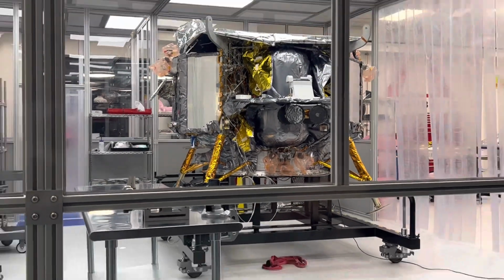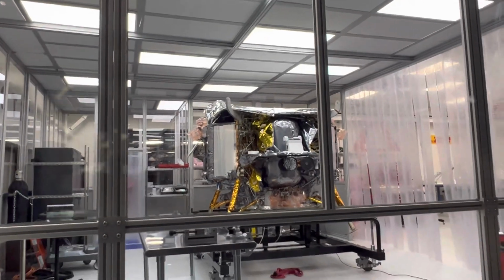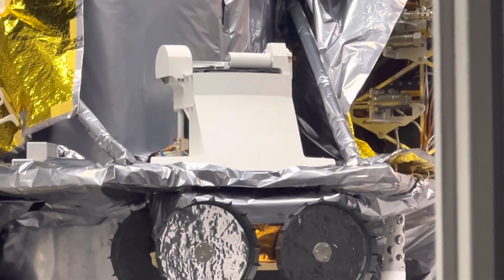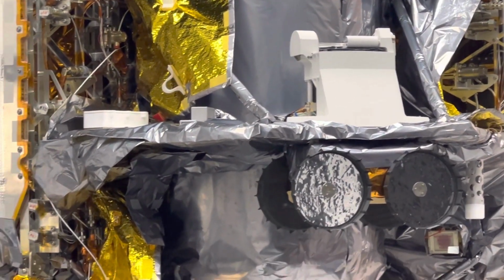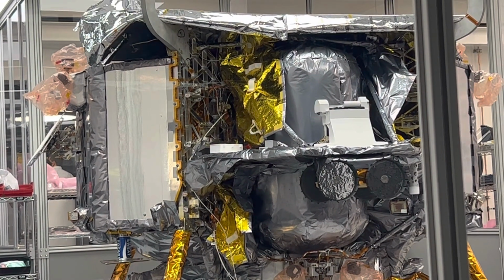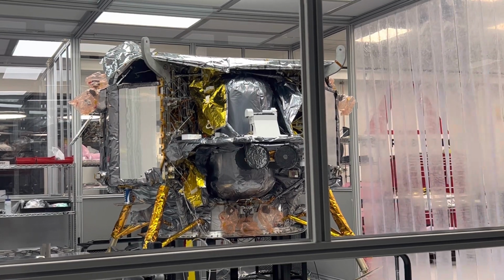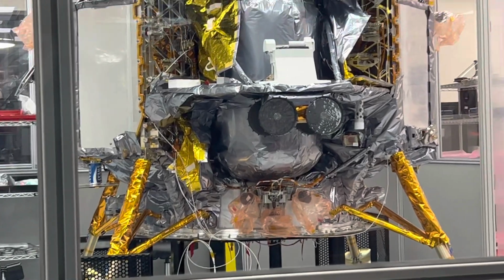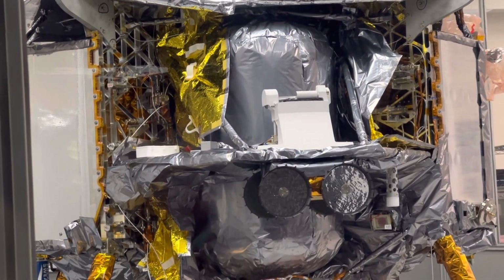Messages to the future on the Moon 🌙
Messages to the Future on the Moon 🌙 | Moonshot Museum 898

Description:
Are you curious about what messages we've left for the future on the Moon? Look no further than Moonshot Museum 898! Our team has compiled a collection of fascinating and thought-provoking messages that were left behind by humans on the Moon.

In this video, we explore some of the most interesting and creative messages that have been left on the Moon, and discuss the significance and impact of these messages on future generations.

Key takeaways:

Discover the hidden messages left by humans on the Moon
Explore the significance and impact of these messages on future generations
Video Content:
00:00​ Introduction
00:45​ Moon Messages
02:13​ Significance and Impact
03:45​ Call to Action

Social Media Links:
Follow us on [Instagram](link here) and [Twitter](link here) for more fascinating content on space exploration and lunar history.

I am a voice actor. Hire me. PittsburghPat.com

Below are some links to products that we used in our squirrel bird wildlife animal feeder set up and on the making of these video. If you click on them we might make some money. Thanks for your kindness and generosity. We are blessed and grateful to make these wildlife photography videos.

These products help me make Squirrel and bird videos

2023 Apple 12.9-inch iPad Pro (Wi-Fi, 128GB) - Silver (6th Generation)

These are great products for watching squirrel videos and listening to squirrel sounds and bird songs